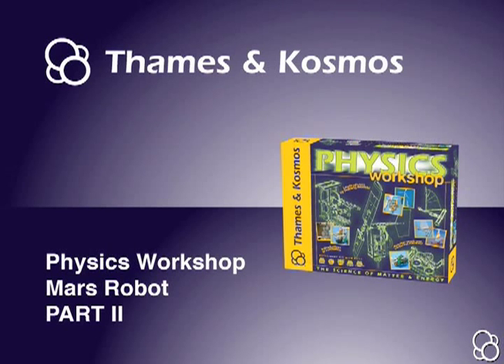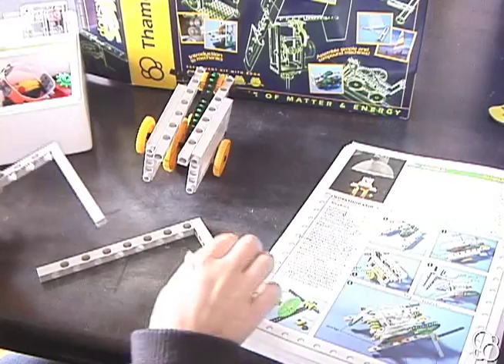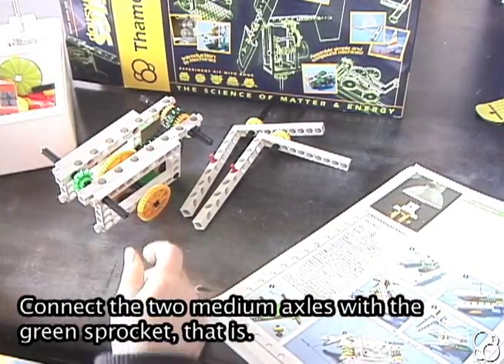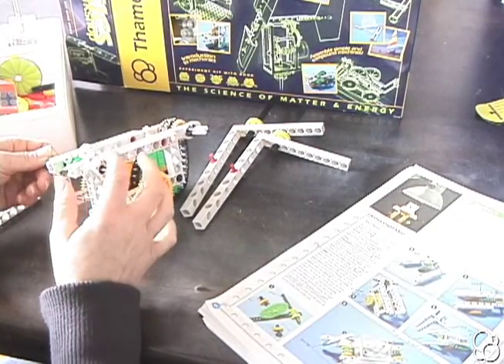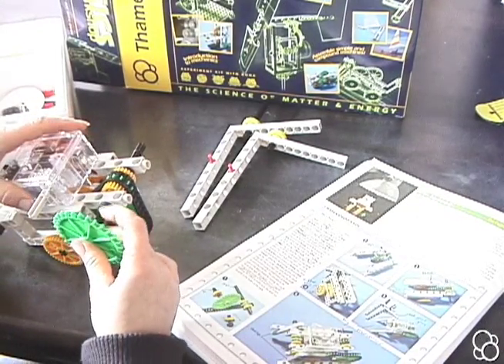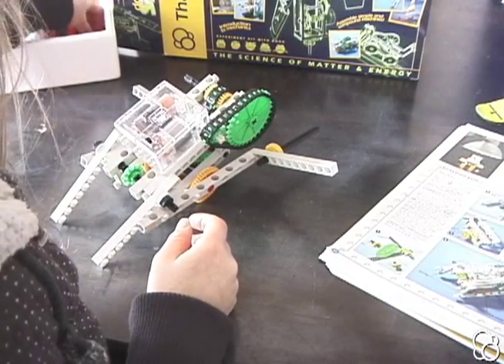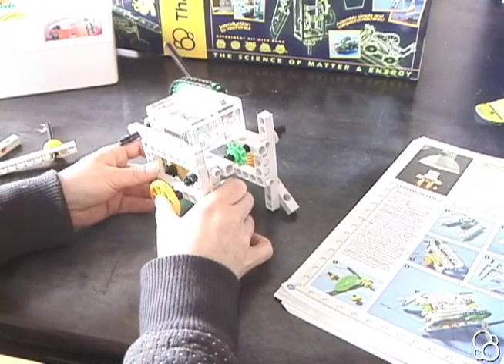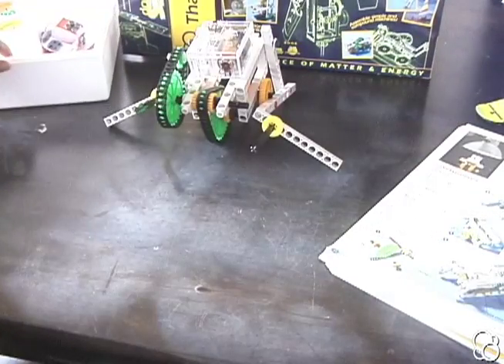Physics Workshop: Mars Robot - Part II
Learn to build the Mars Robot, Workshop XXIII in Physics Workshop!  This video is split into Part I and Part II - this is Part II.